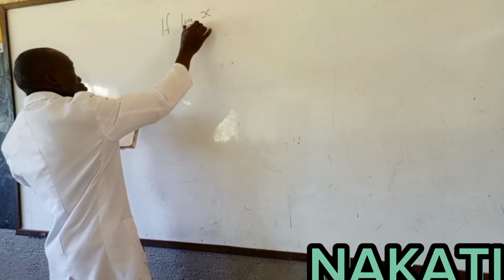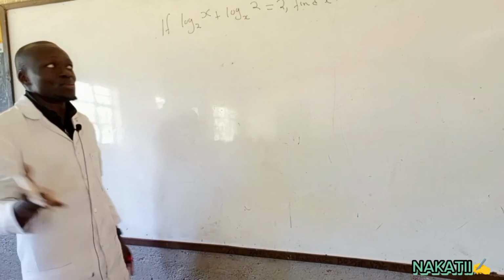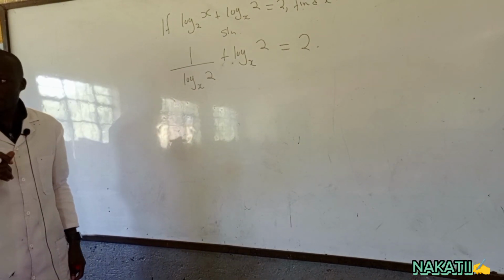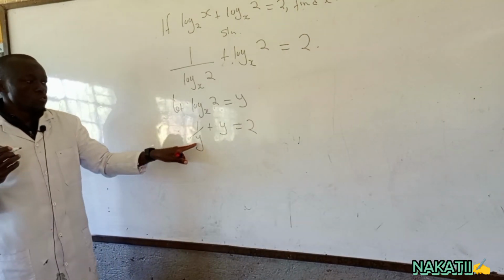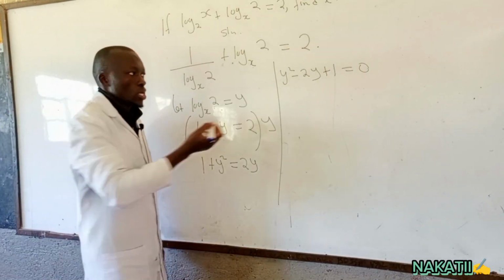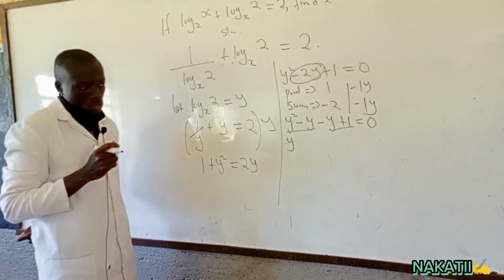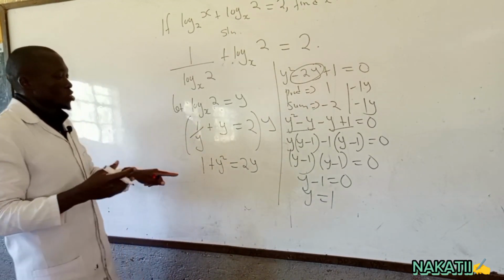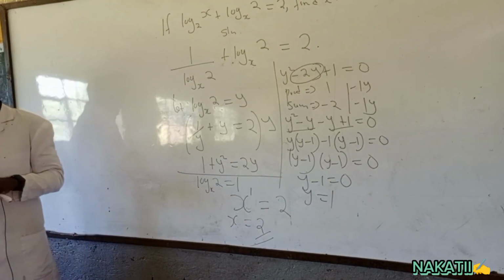Applying change of base rule in solving logarithmic equation (AA e249)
applying change of base rule in solving logarithmic equation